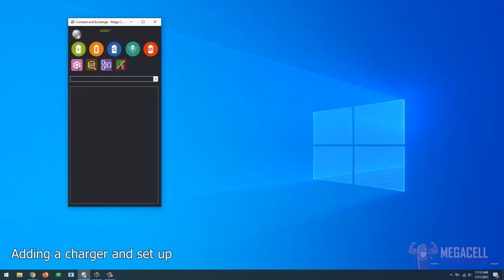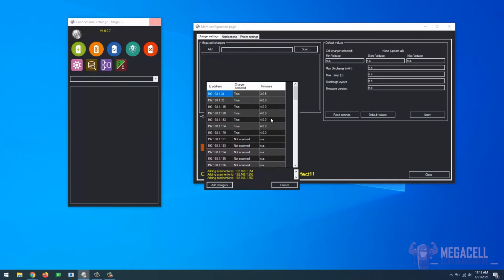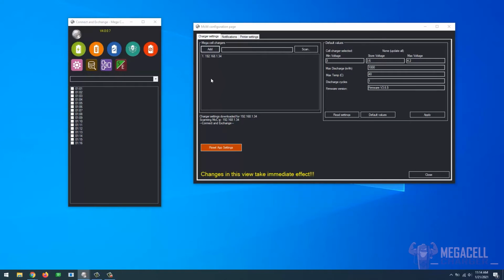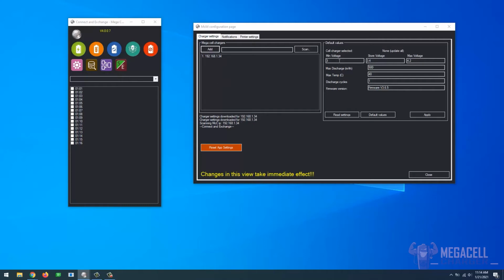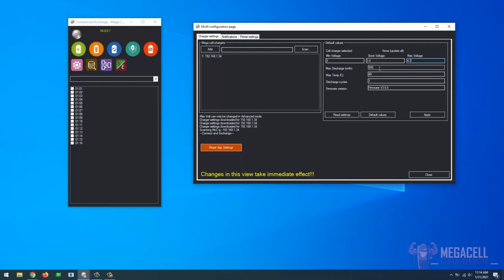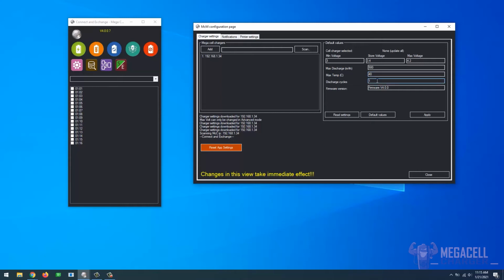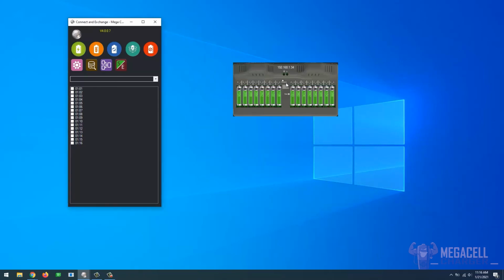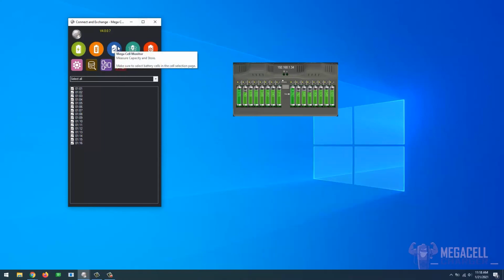Adding Megacell Charger on Megacell Monitor and set up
In this video we show the process of adding a new charger inside the megacell monitor software.